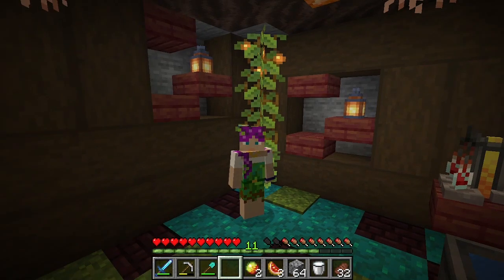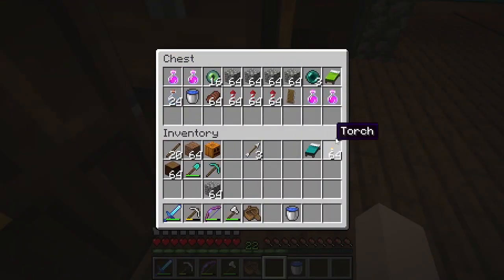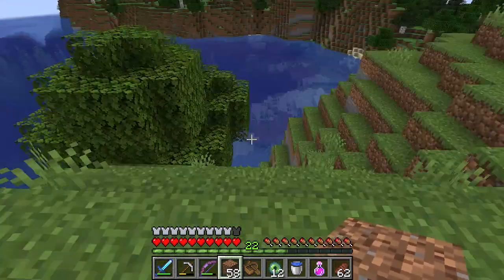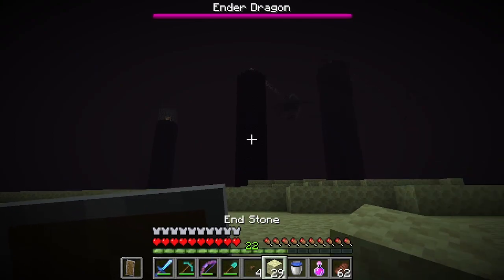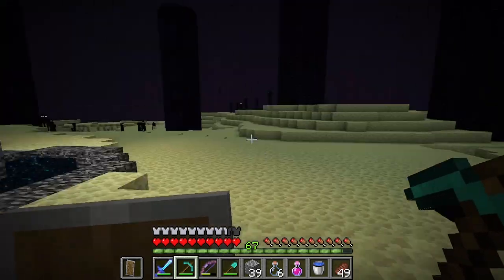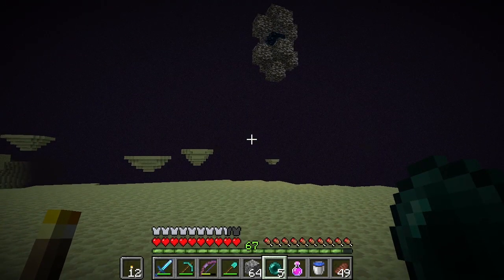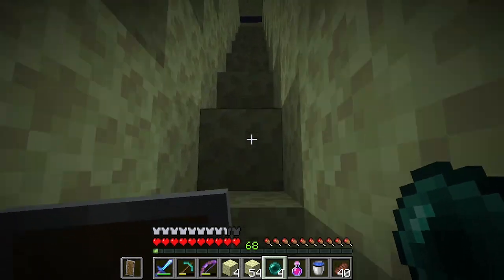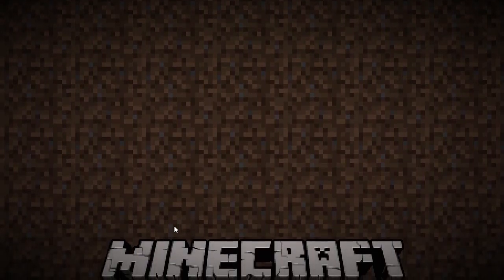The End - or is it the beginning?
For the first time, she made it to The End. The end of the game. But there is so much more beyond the end, and our purple-haired friend finds that the end is only the start of a bigger adventure.